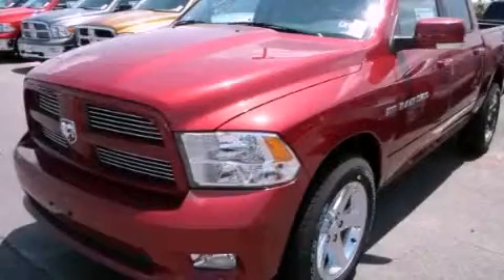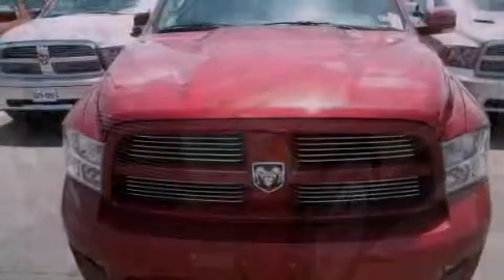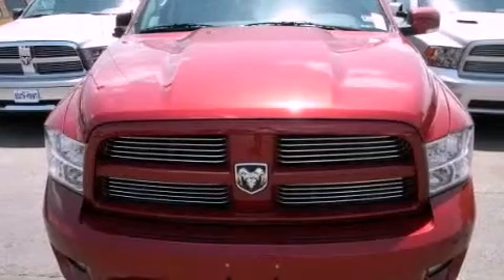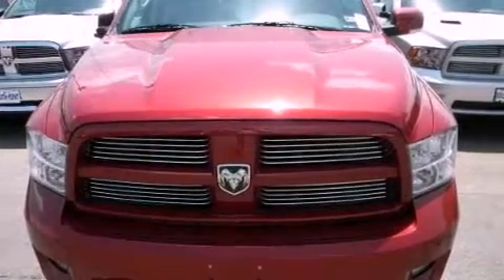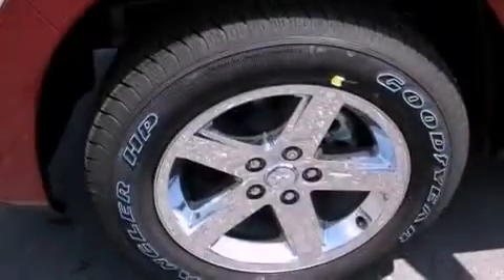2012 Ram 1500 Austin TX 78745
Year : 2012
 Make : Ram
 Model : 1500
 Engine : 5.7L V8 Hemi multi-displacement VVT engine
 Trans . : Automatic
 Exterior : Red

 Stock : 272788

 5210 South I H 35